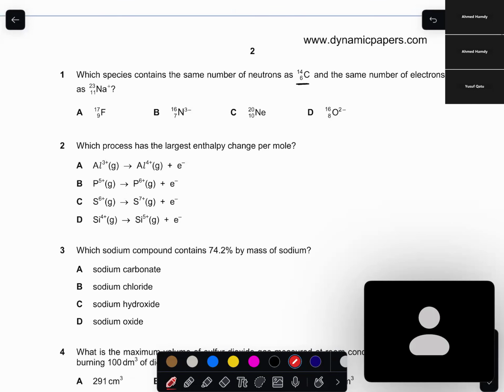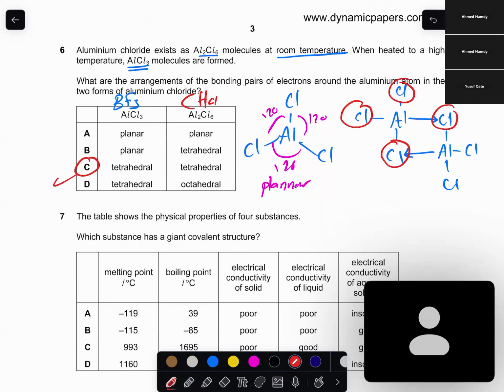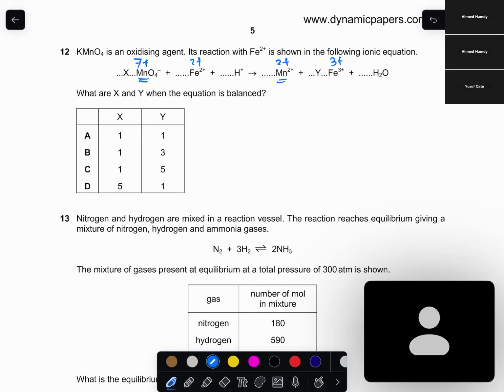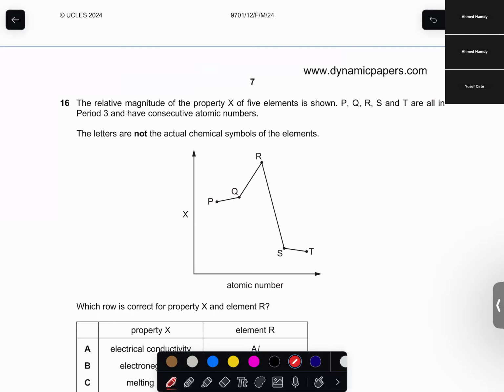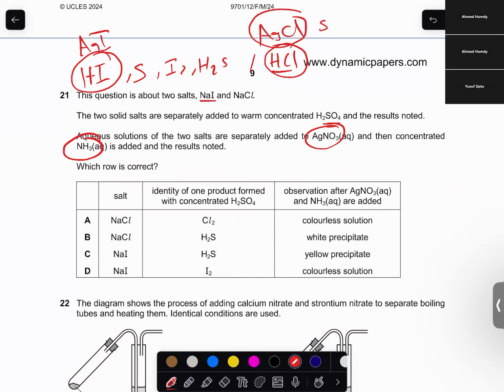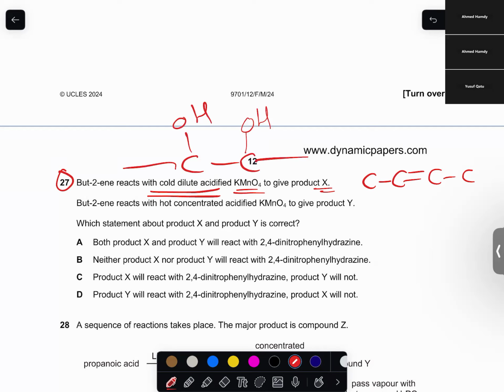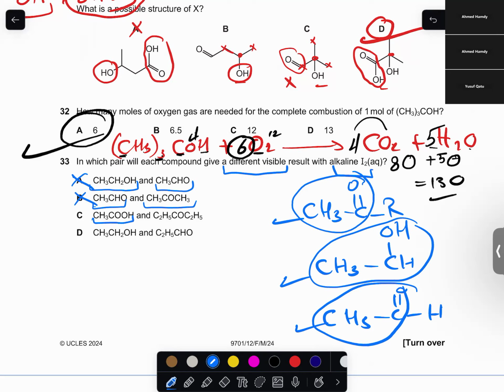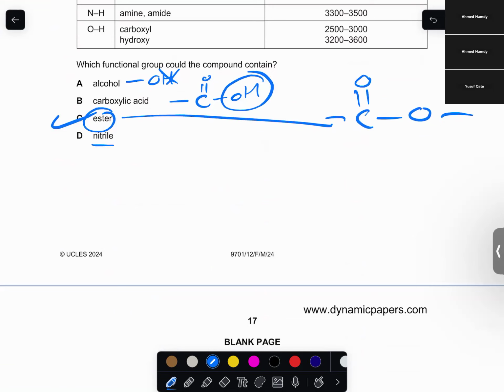9701 12 FM 24 As chemistry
solving 9701 paper 12 march 24 for Cambridge as chemistry students with explaination